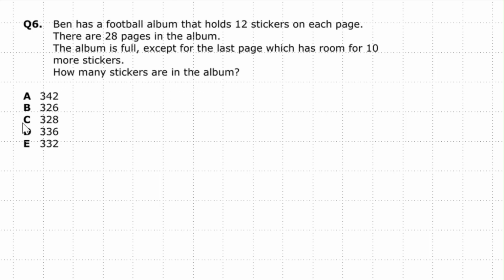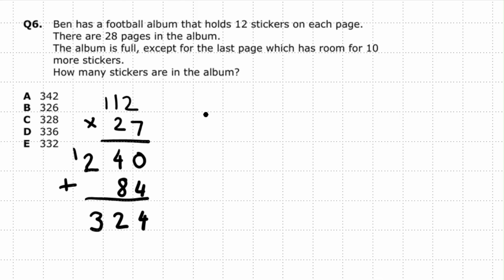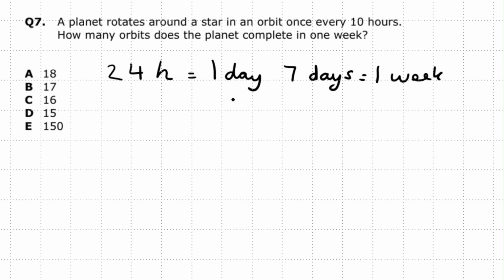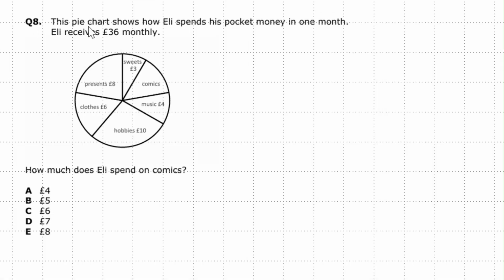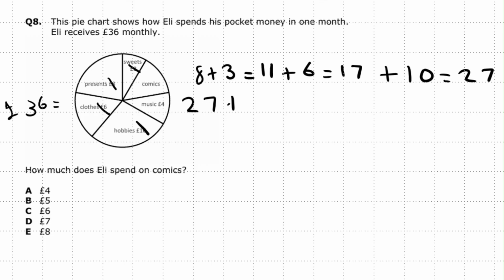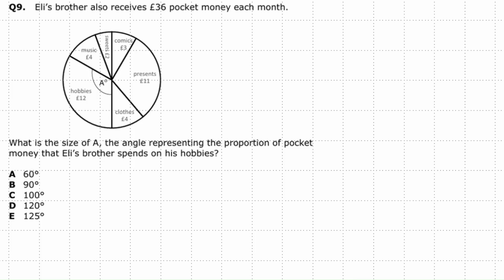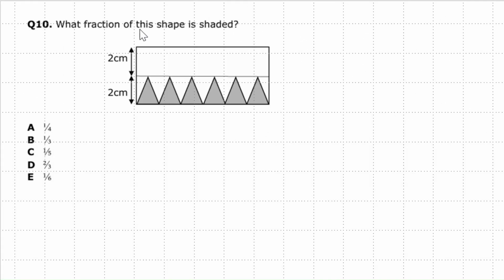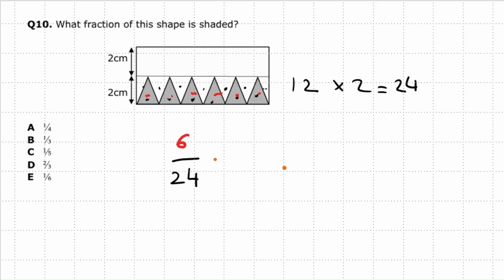CAN YOU SOLVE THESE HARD & TRICKY MATHS QUESTIONS OF SAT AND 11 PLUS EXAMS PART – 2 | QUIZ CHALLENGE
If you think I did enough efforts to make this video, please support me to buy a coffee

Welcome to UVA learn, this video will help you to prepare your SAT & 11 plus exams as we explain tricky hard maths questions

Whether you're just starting out, or need a quick refresher, this is the video for you if you're looking for help to prepare your SAT & 11 plus exams

About: UVA learn is an educational channel that offers instructional videos to anyone looking to gain deep knowledge with maths!

# number bonds
# Tally charts
# Maths
# Coordinate plane
# Addition
# Subtraction
# Shapes
# Ordinal Numbers
# Picture Graphs
# Length
# Multiplication
# Division
# Time
# Mass
# Fractions
# Volume
# Models
# Measurement
# Angles
# Bar Graphs
# Operations of whole number
# Squares
# Rectangles
# Decimals
# Whole number
# Area triangle
# Volume of cube & cuboid
# Ratio
# Percentage
# Average
# Property of Triangle
# Parallelogram, Rhombus and Trapezium
# Algebra
# Angles In Geometric Figures
# Area and Circumference of Circle
# Speed
# Pie Charts
# Solid Figures and Nets
# Money
# Place values
# Number theory
# Number sequence
# Problem Solving
# Integers
# Equations & variables
# Data & Graph
# Probability
# Statistics
# Units of measurements
# Angles
# Triangles
# Quadrilaterals
# Symmetry
# Transformations
# Three-dimensional figures
# Geometric measurement
# Logical reasoning
# Patterns
# Sequences
# Financial literacy
# Indices
# Properties
# Patterns
# Perimeter and area
# Calculate area

# x-axis
# y-axis, ordered pair (x, y)
# The x-coordinate
# The y-coordinate
# How to read table data
# tables

# 11 plus
# Grammer school
# Grade 3
# Grade 4
# Grade 5
# Grade 6
# Grade 7
# A level
# GCSC
# KS1
# KS2
# KS3
# KS4

# open distance learning university
# Physics class
# virtual learning class
# Maths class

# Olympiad Mathematics
# Checkmate
# Maths with Mr. J
# Koobits
# Mathantics